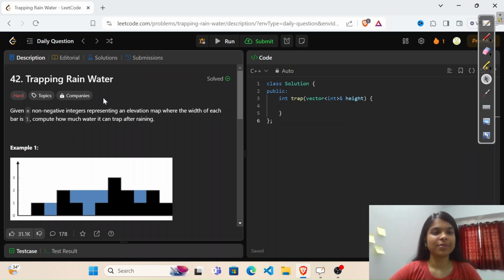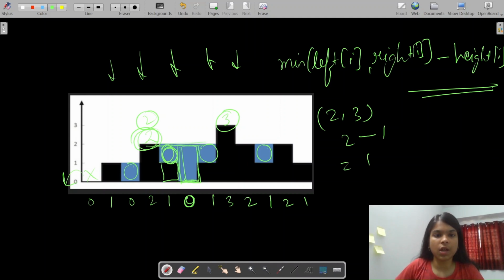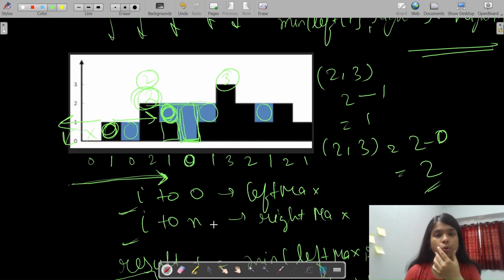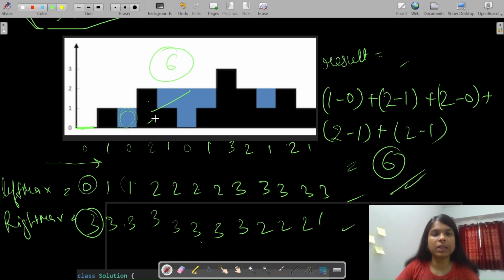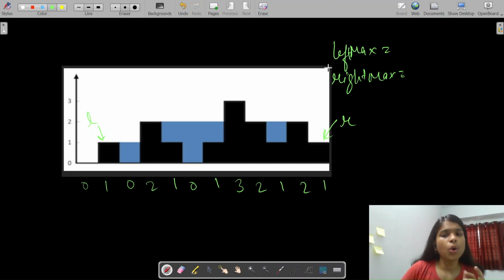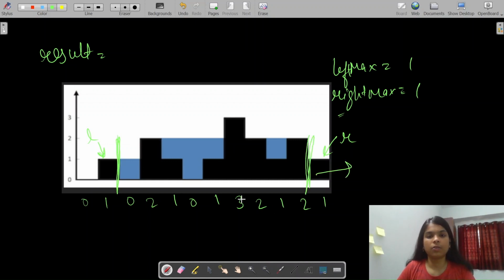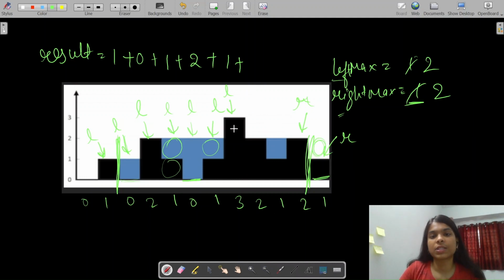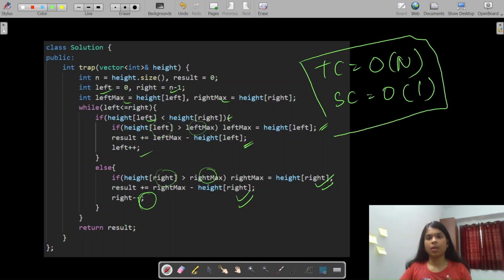42. Trapping Rain Water | Faang | O(1) Space | Brute | Better | Optimal | Leetcode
42. Trapping Rain Water | Faang | O(1) Space | Brute | Better | Optimal | Leetcode

In this video, I'll talk about how to solve Leetcode 42. Trapping Rain Water